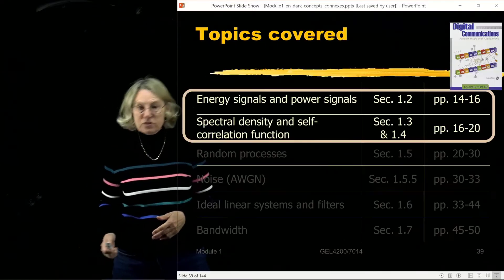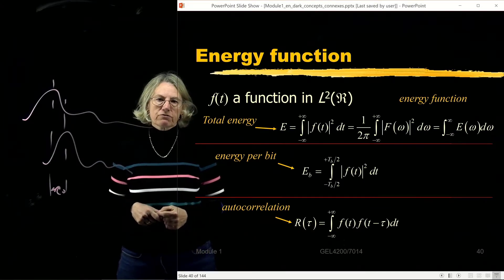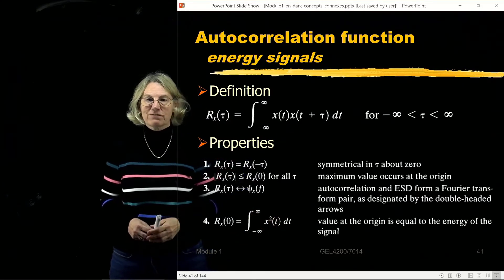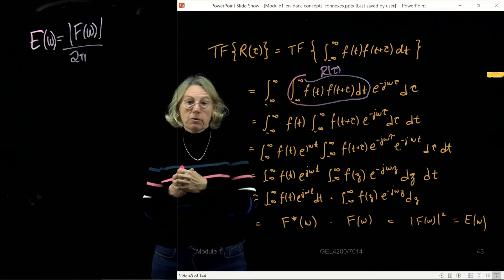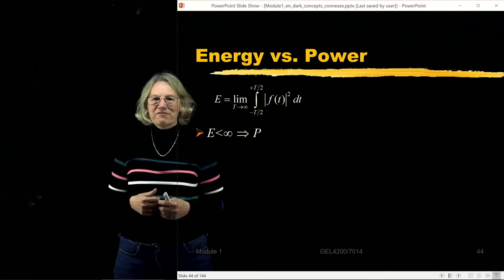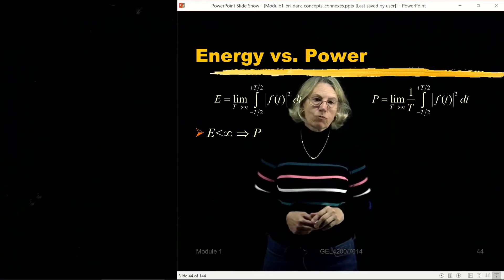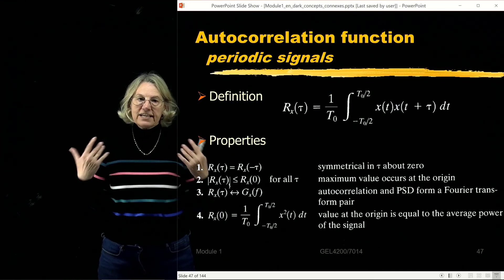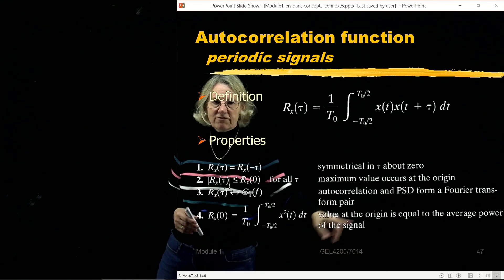GEL7114 - Module 1.4 - ESD vs. PSD